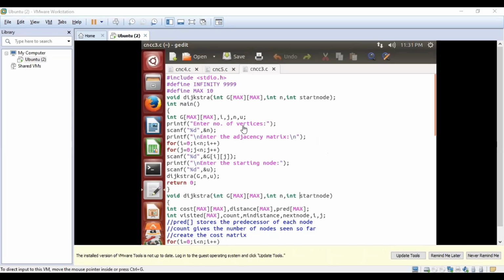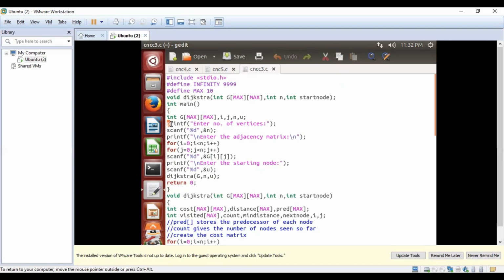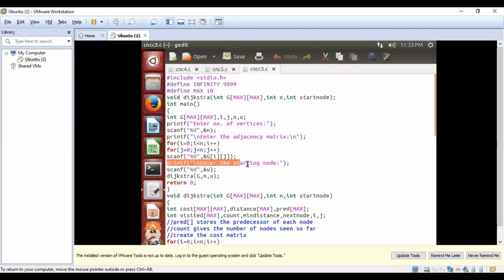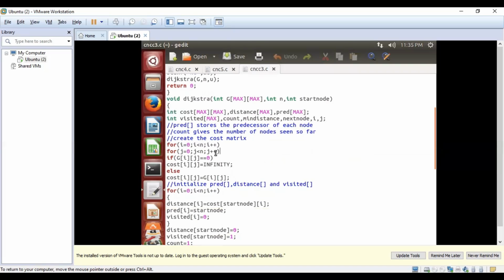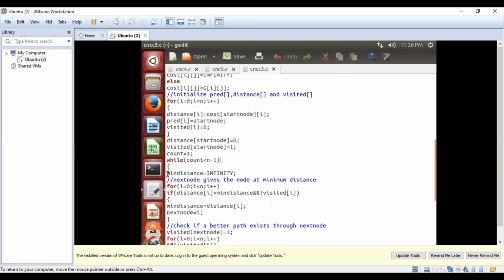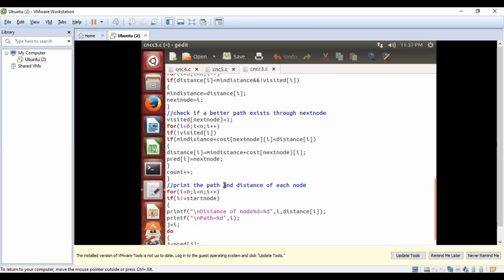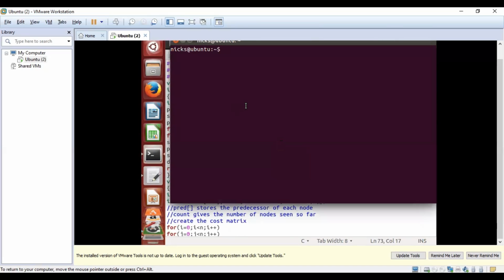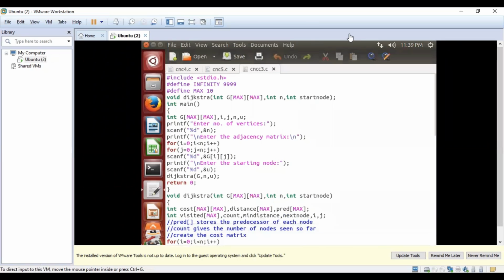Dijkstras Algorithm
Computer Networks Lab, NS2--Dijkstras Algorithm